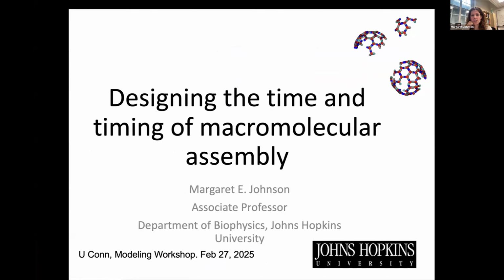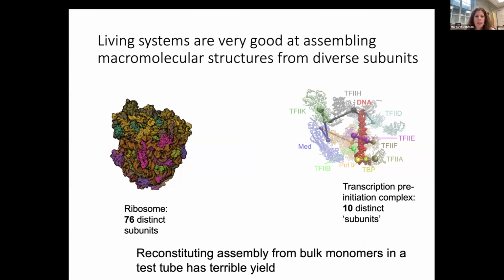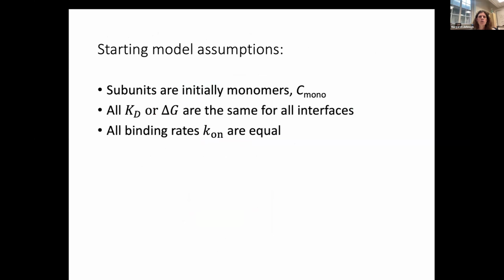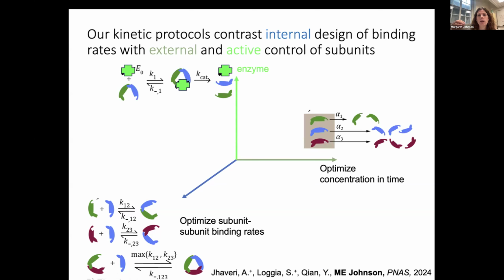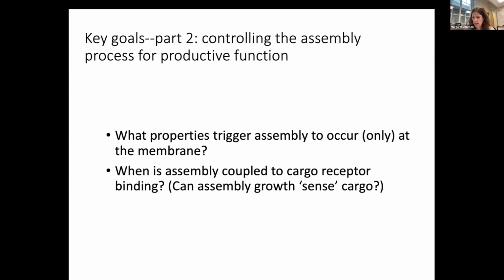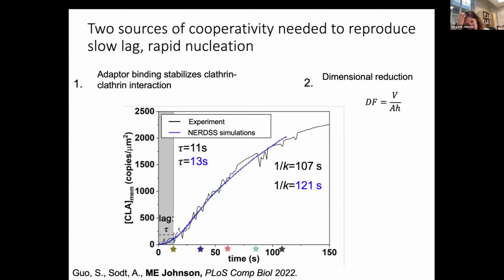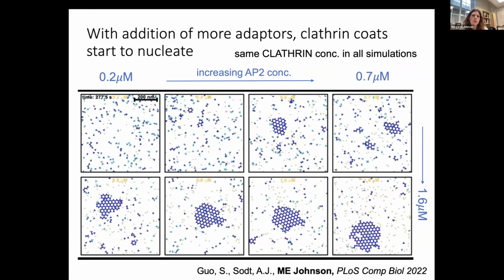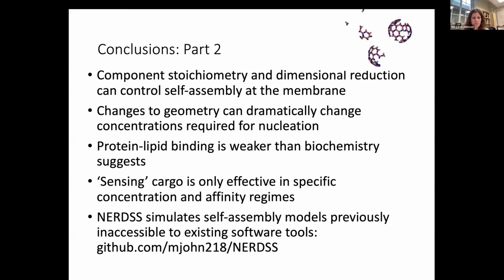2025 CCB Margaret Johnson Macromolecular Assembly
Invited lecture by Margaret Johnson on "Designing the time and timing of  Macromolecular Assembly".